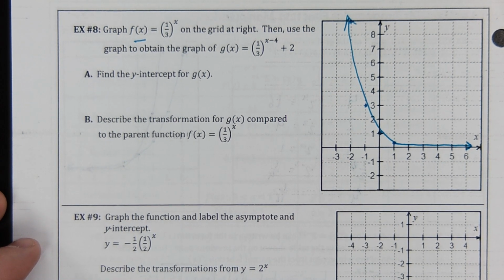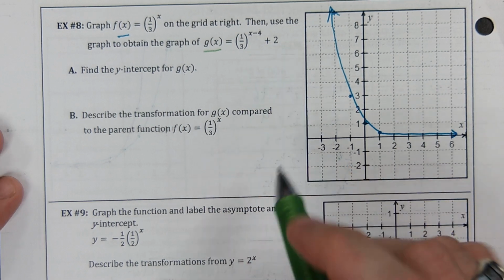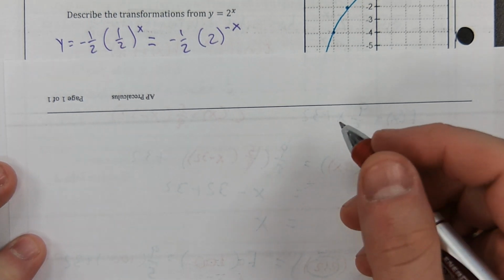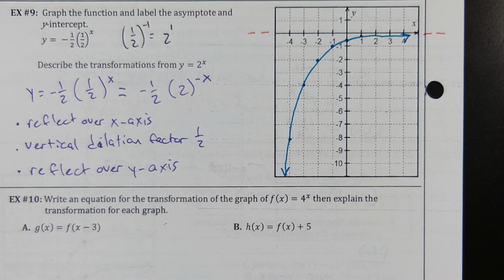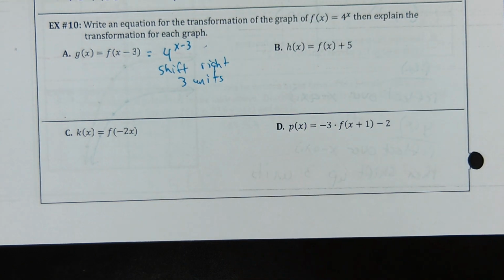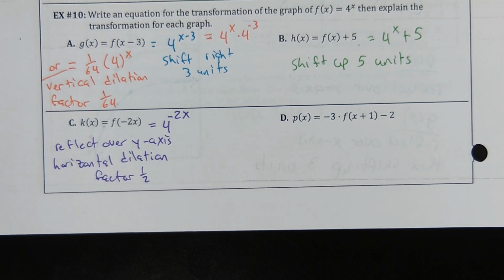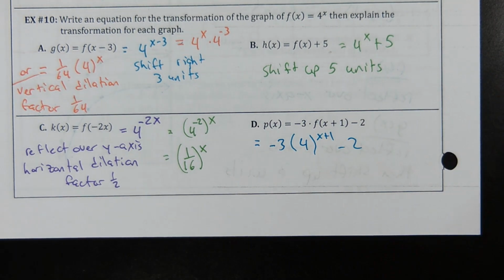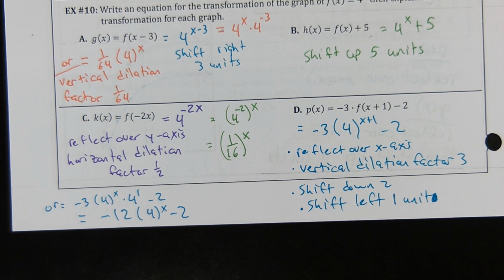AP Precalculus Unit 2.4B Notes - Exponential Function Manipulation